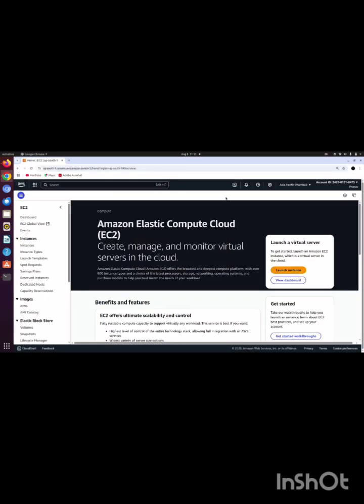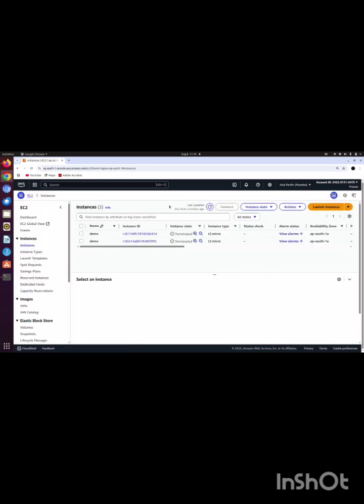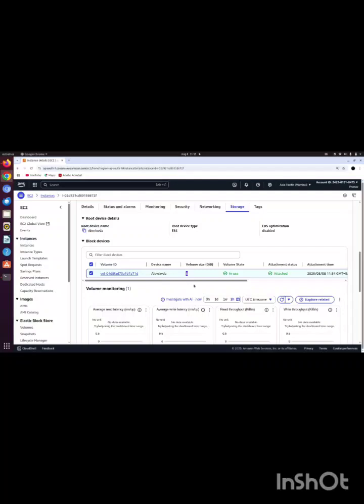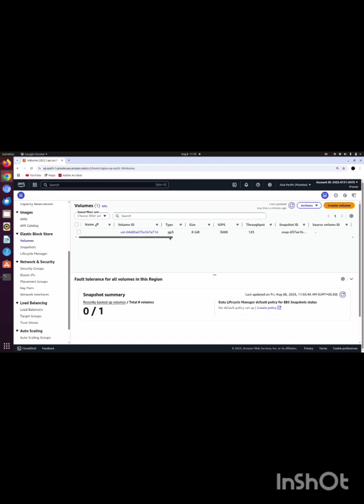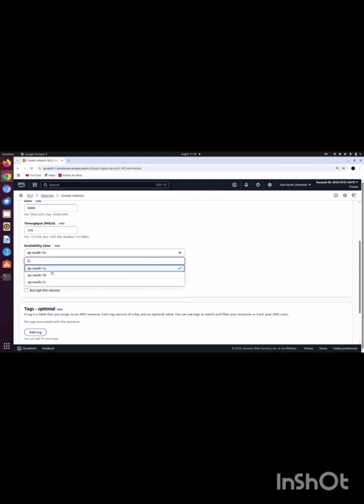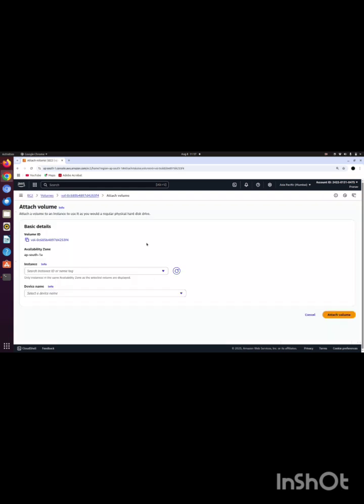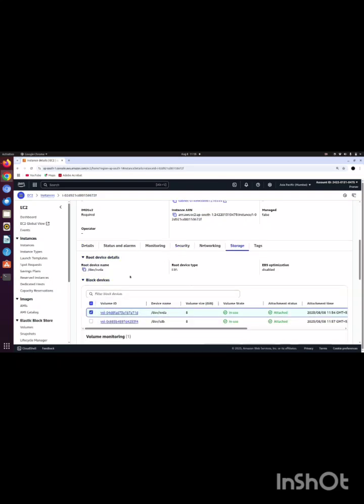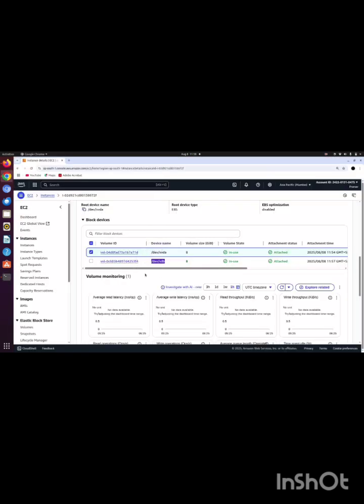How to Add a New Storage to Your AWS EC2 Instance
Quick step-by-step guide on creating, attaching, and mounting a new EBS volume to your EC2 instance for extra storage.